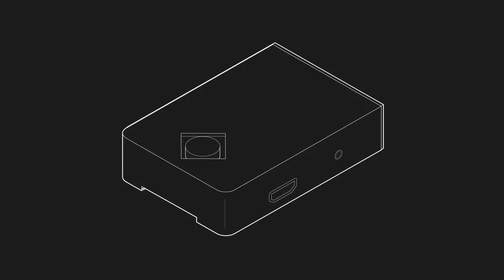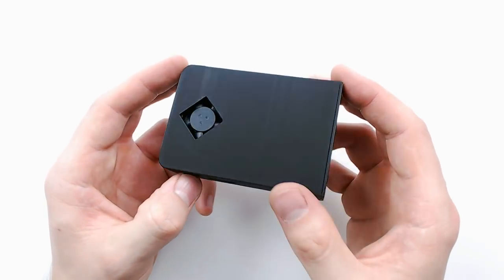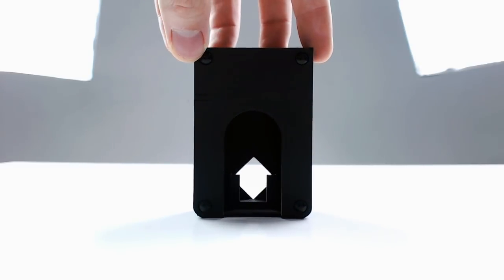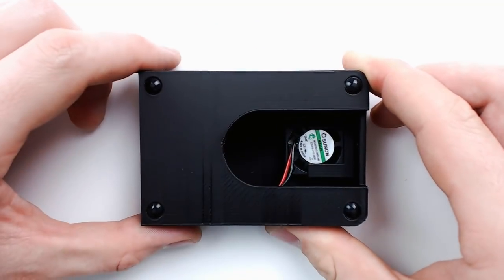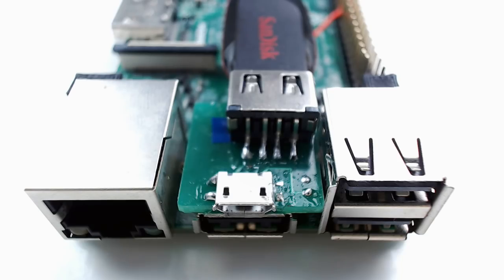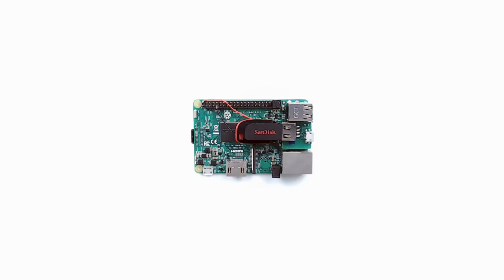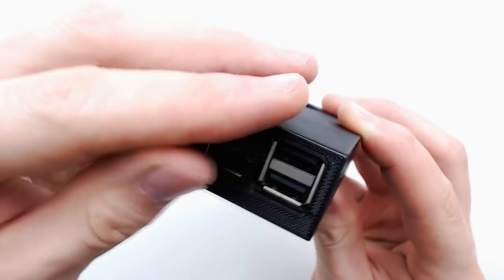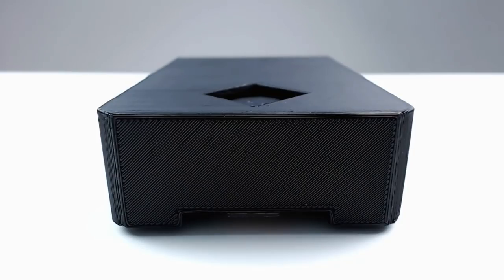The NODE Micro Server (Prototype)